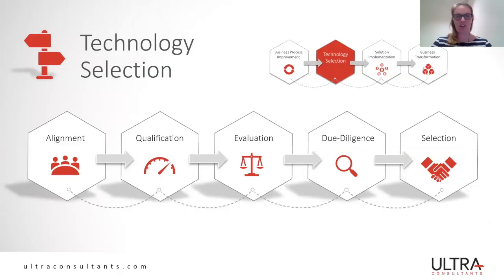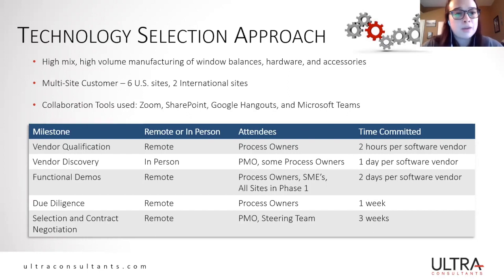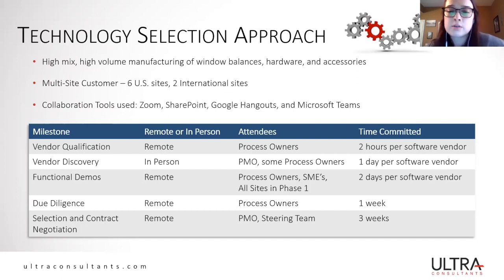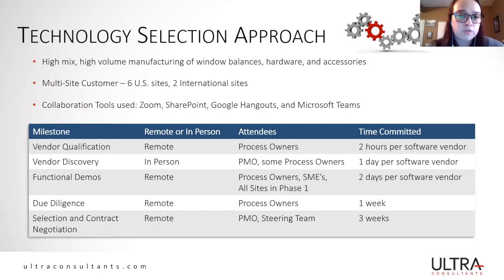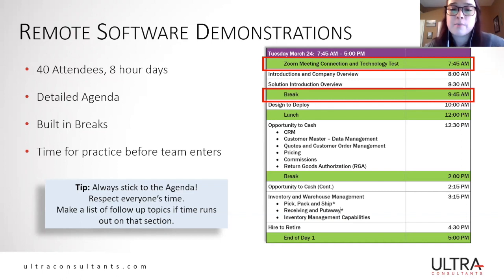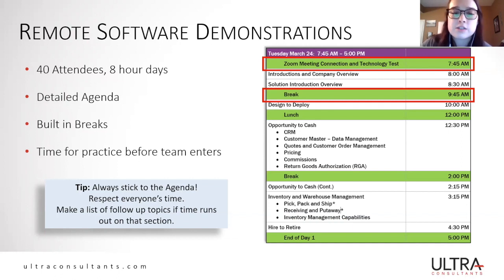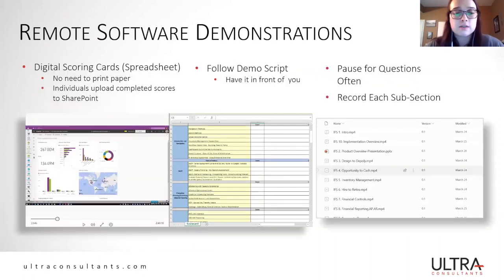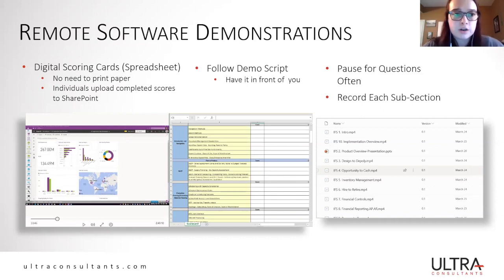How to Manage Your Remote Technology Selection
As the country transitions business operations to remote work, project teams face new challenges on their road to project success. As an industry leader, Ultra has over 25 years of experience managing remote project teams for manufacturing and distribution organizations.

Now more than ever is the time to maintain your ongoing transformation projects. As a 100% virtual workplace, Ultra has significant experience managing high-performing teams in remote environments and we are here to share our expertise with you. You can learn more about our services